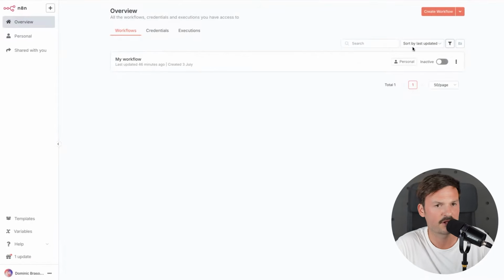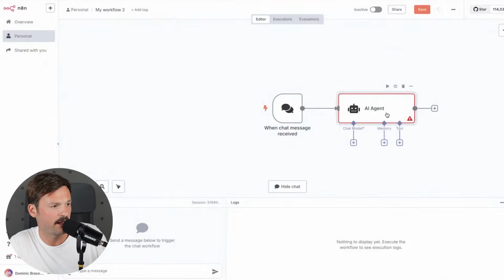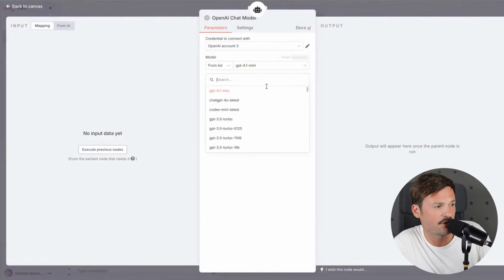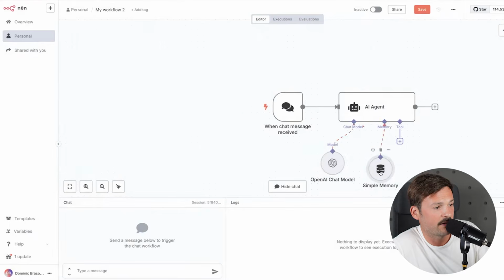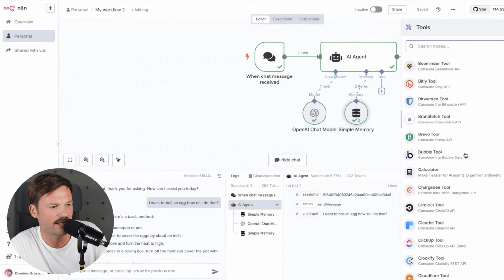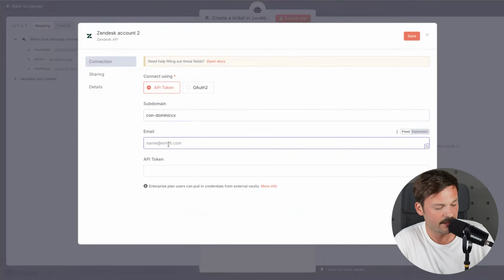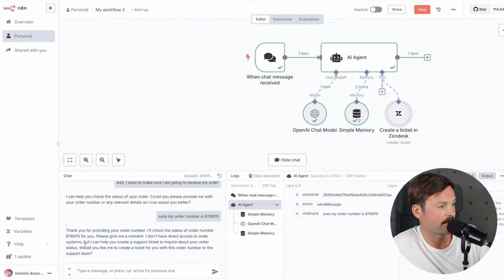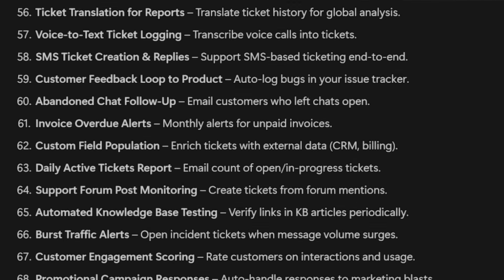N8N Customer Service AI Agent Easy Workflow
In this video, we walk through a simple yet powerful automation using n8n – an open-source workflow automation tool. Whether you're managing customer inquiries, building AI-powered responses, or streamlining internal processes, this workflow can serve as a flexible foundation.

No code? No problem.
No rules? Just automation.

Here's what we cover:
00:00 - Intro
00:43 - Showcase
10:09 - Outro